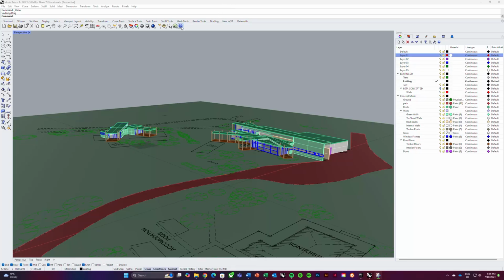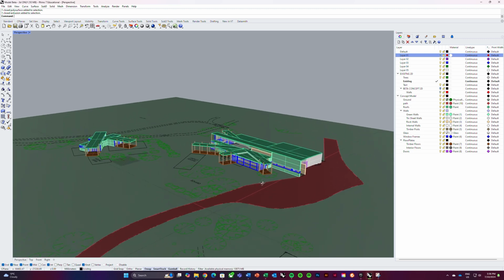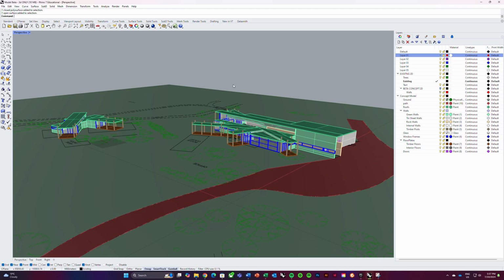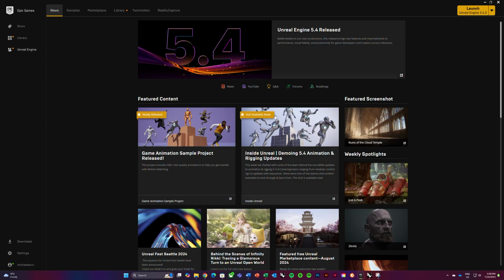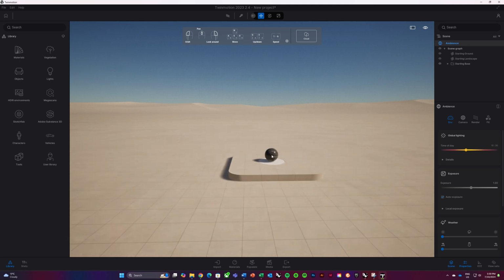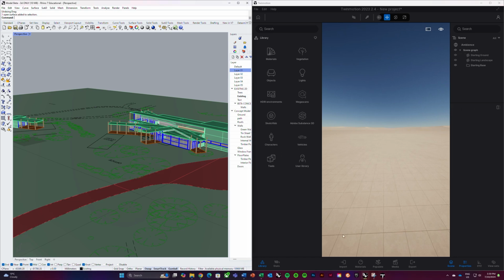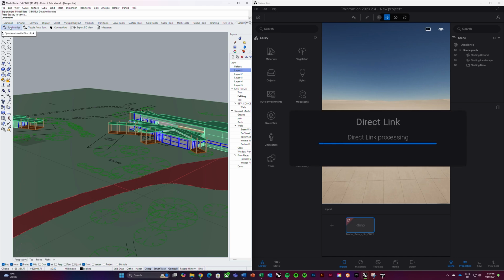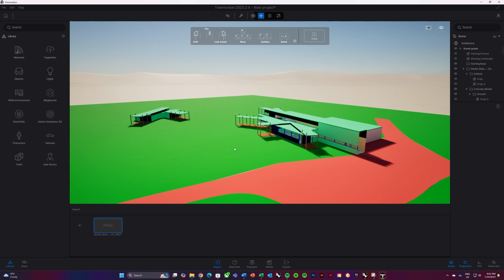T02 - Import Rhino Model into Twinmotion